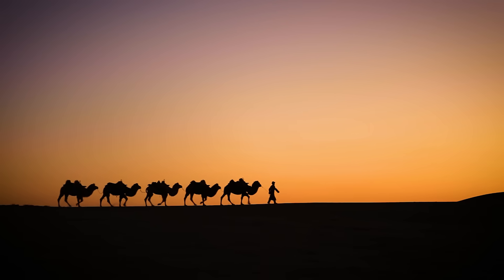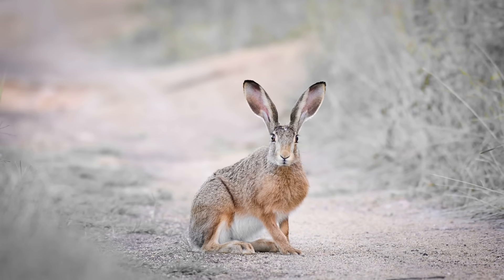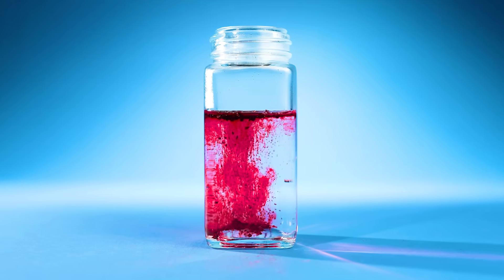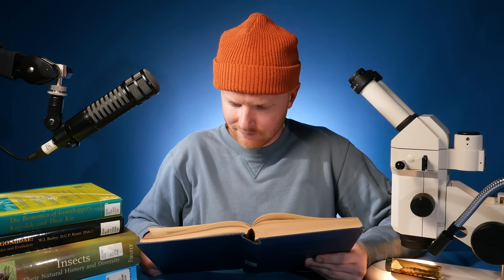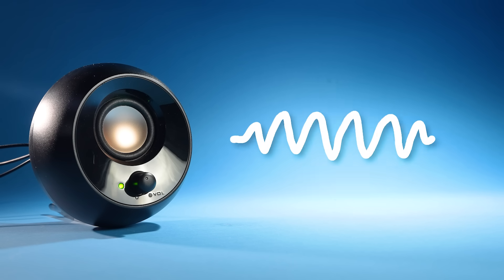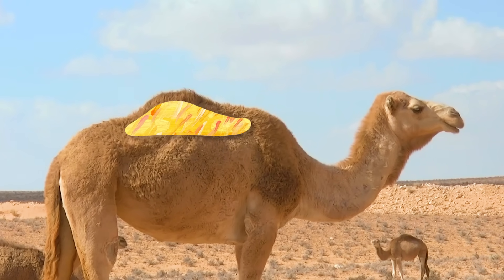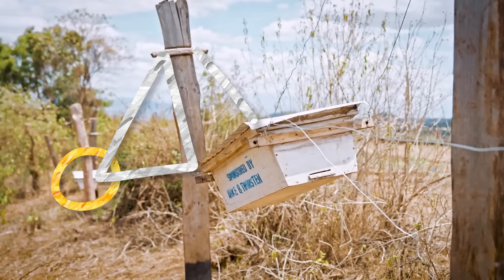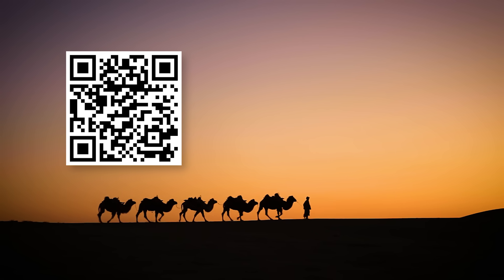Everything You Didn't Know About Desert Animals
Want to restore the planet's ecosystems and see your impact in monthly videos? The first 200 people to join Planet Wild will get the first month for free

If you want to get to know them better first, check out their mission saving elephants with honeybees

Here's everything you never knew about desert animals.
This video answers all of the following questions?
- Do camels store water in their humps?
- Why do camels have humps?
- What is the difference between a rabbit and a hare?
- What is a hare?
- Is a hare a rabbit?
- What is cochineal?
- What is carmine?
- What dessert insects do we eat?
- Are dessert insects edible?
- How big is an ostrich egg?
- Are ostrich eggs the biggest bird egg?
- What is the biggest bird egg?
- How big is an elephant bird egg?
- What sound do giraffes make?
- Do giraffes make sounds?
- What sound do camels make?